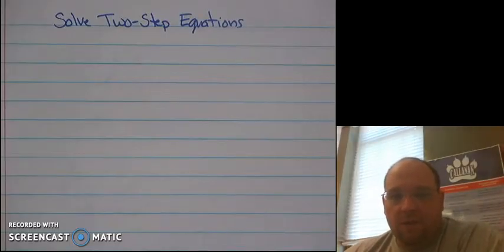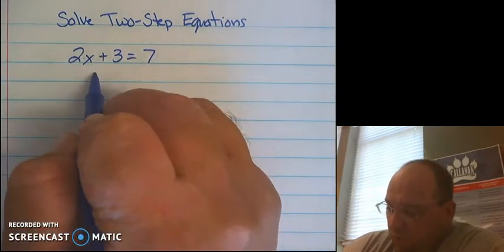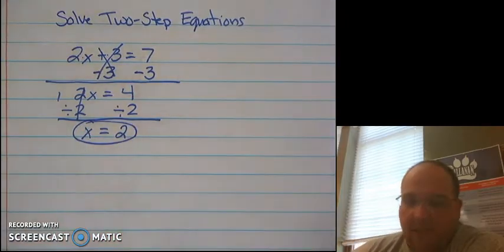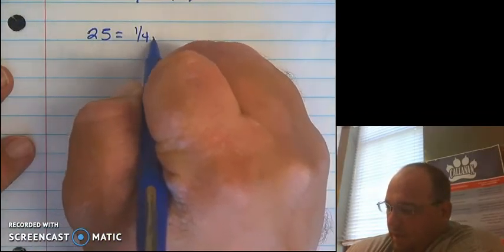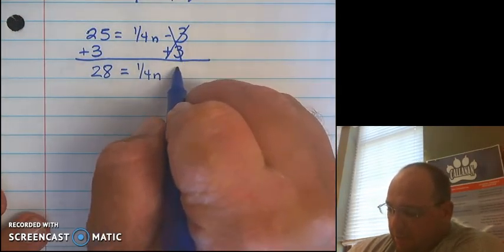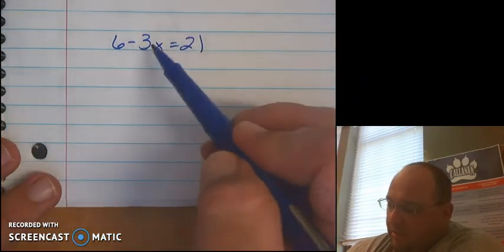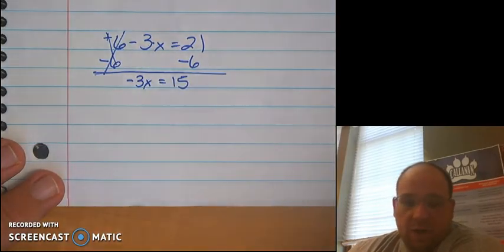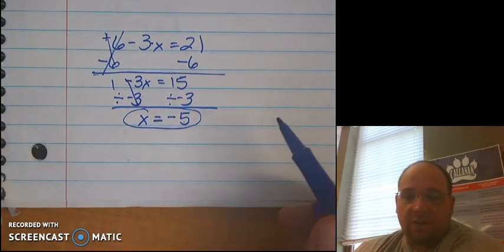Solving Two Step Equations